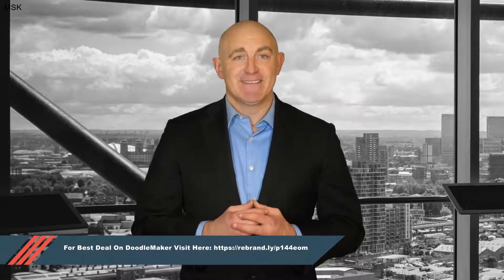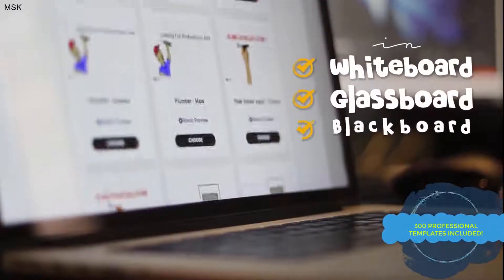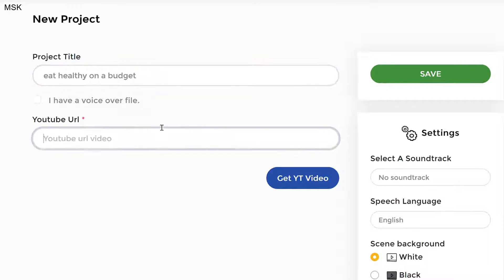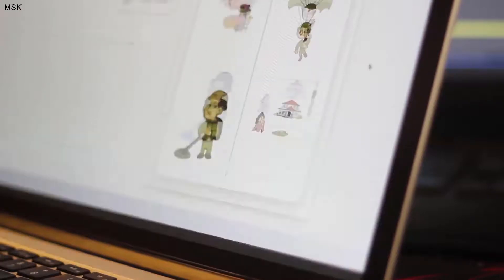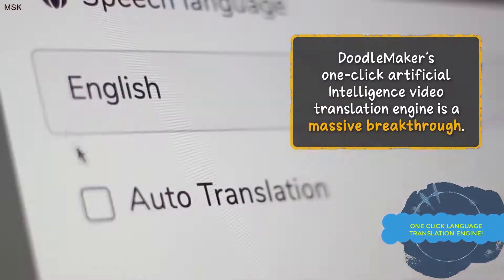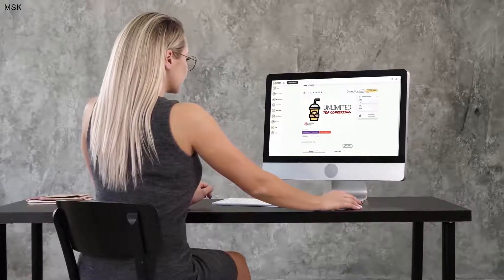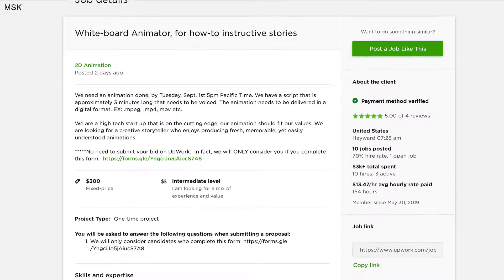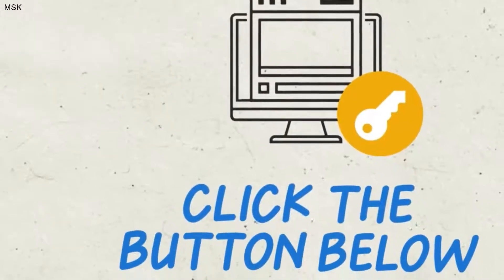Doodle Maker Review And Demo - Doodle Maker Review - Must Watch Before Buying Doodlemaker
Doodle Maker review and demo - Take a look at my Doodle maker review and find out how doodlemaker will help you to create your own colorful doodle explainer videos for your business and your clients.

Doodle maker review and demo - In this video demonstration of doodle maker  you will just how easy it is to use this doodle creation software...

Doodle maker reviews

This is an unbiased DoodleMaker Review so make sure you read this through to get the information about this video creation software you need. DoodleMaker Review +Huge $24K DoodleMaker Bonus +Discount +OTO Info -Create Doodle Videos In ANY Niche & ANY Language.

If you ever wanted to create videos like the pros without having the skills or watching hundreds of hours of training, this is the ONLY solution you need to succeed as everything is done by the AI! The AI in this app gets smarter with every use so the more you use it, the better your video creation experience becomes! ... Plus, you can modify and customize things as you wish every step of the way using a platform that's easier to use than PowerPoint!

You'll also learn about the upsells, pricing and extra Doodle Maker bonuses.

Paul Ponna - Tech Entrepreneur, Online Marketing Expert, Consultant, Speaker and Author.

Join Facebook to connect with Paul Ponna and others you may know.

Doodle maker review and bonuses [doodle maker review and demo].